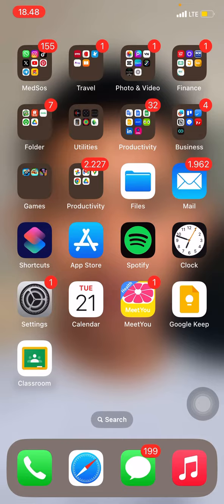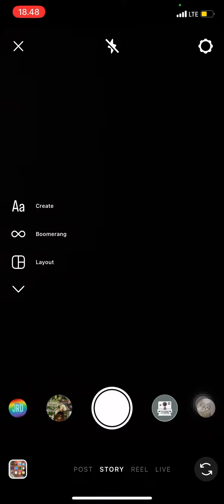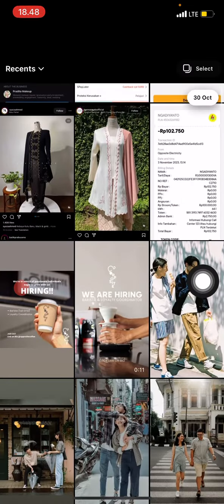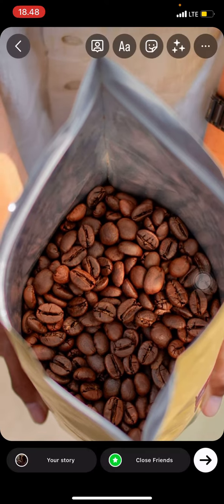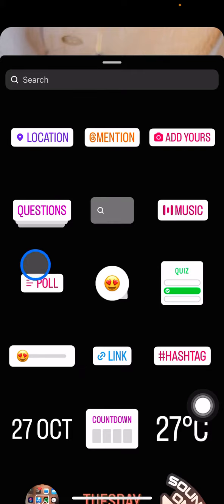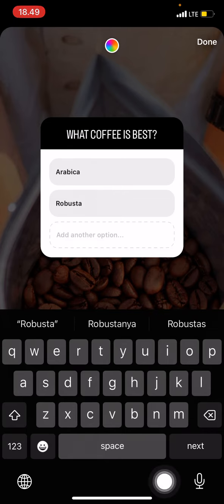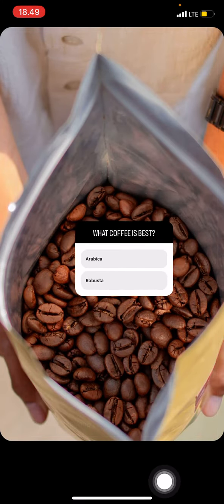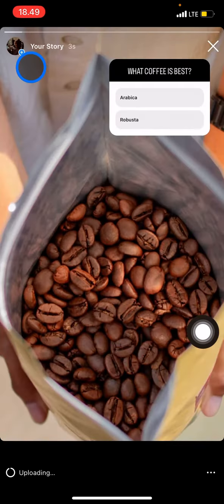Step-by-Step: How to Create a Poll on Instagram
Poll is an instagram feature that we can use to interact with our follower to get their opinion among some options. When you stuck with your decision, you can use this feature to ask people insight to support your option. Here is the way to use poll on Instagram